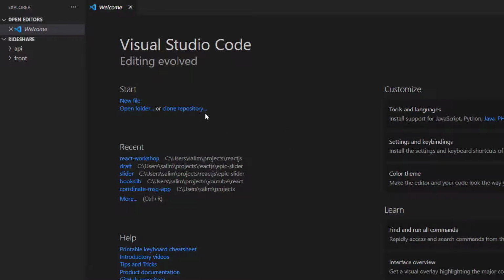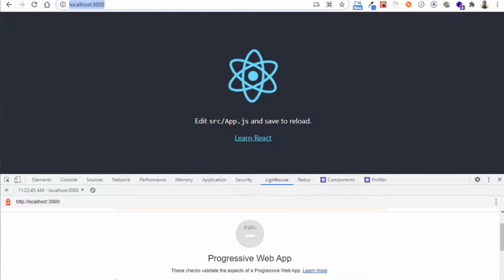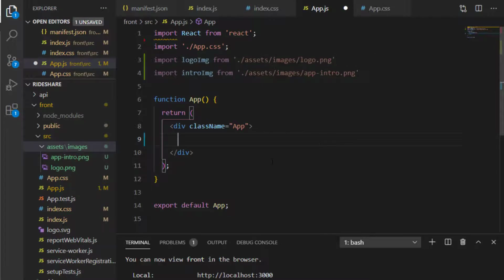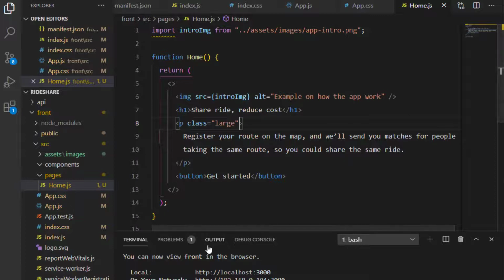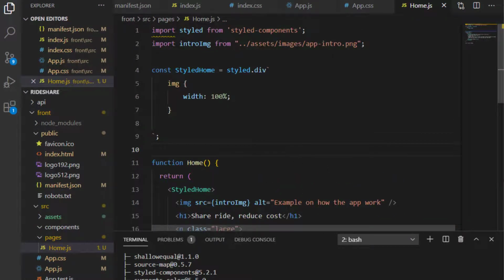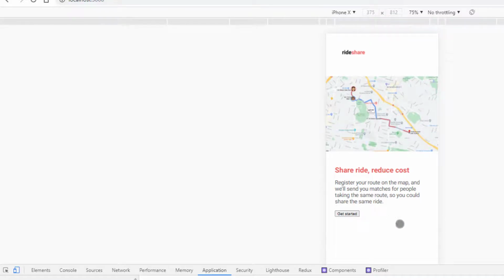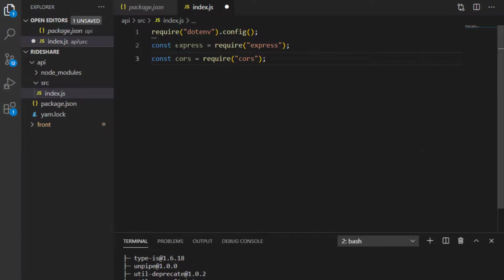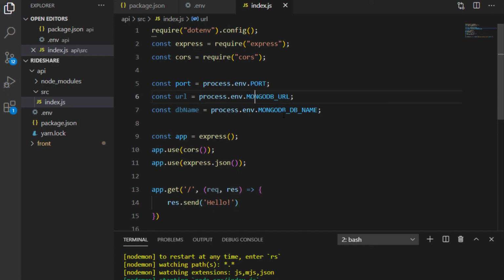Let's build a PWA APP (Rideshare) - part 1: setup API & ReactJs Frontend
In the first video, we'll set up a NodeJs API and a react frontend.